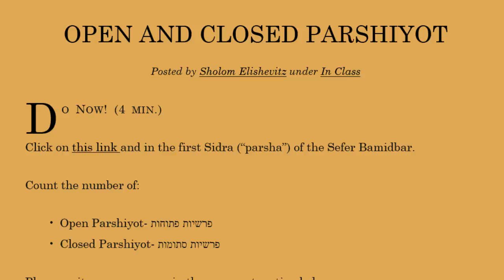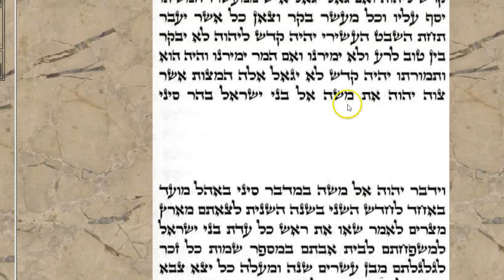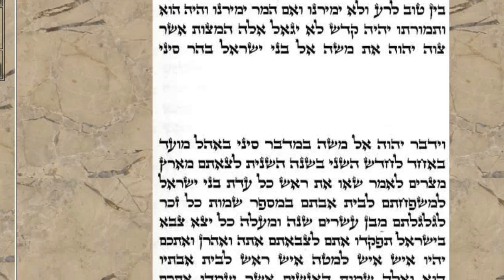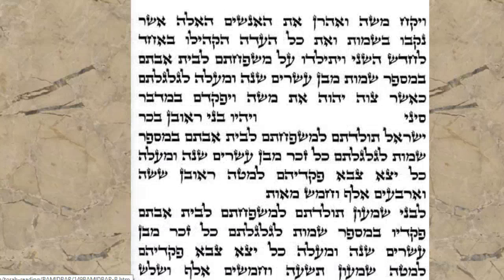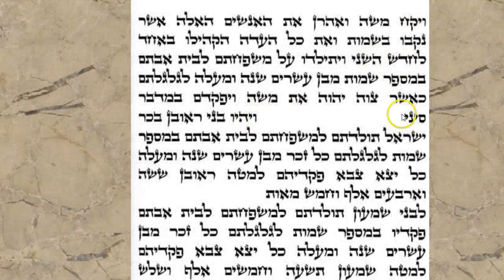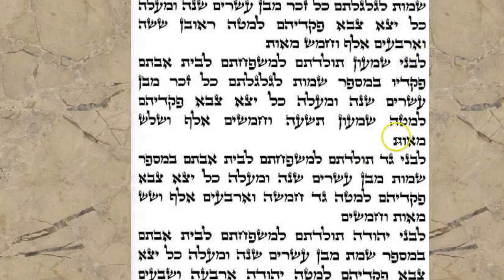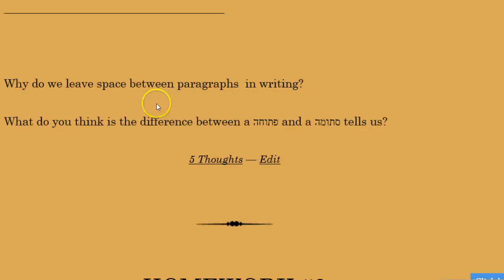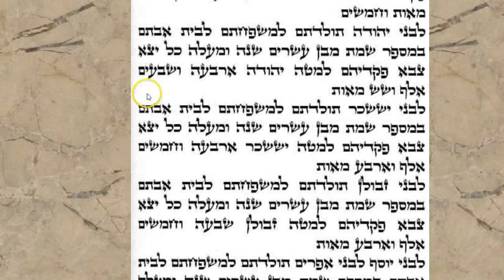Open and Closed Parshiyot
Explaining what a פרשה פתוחה - Parsha Pitucha and פרשה סתומה - parsha Stumah is.